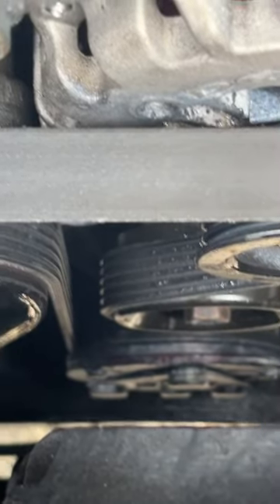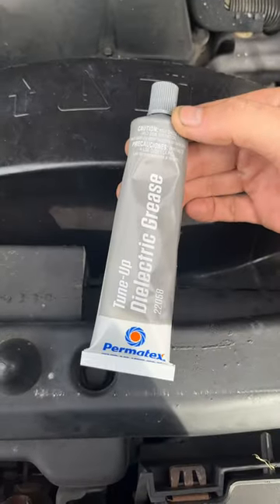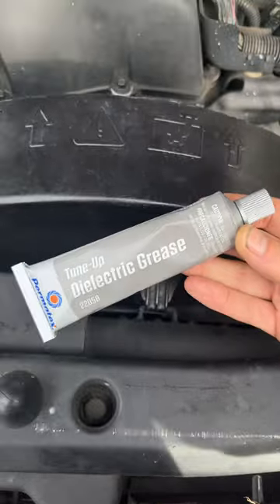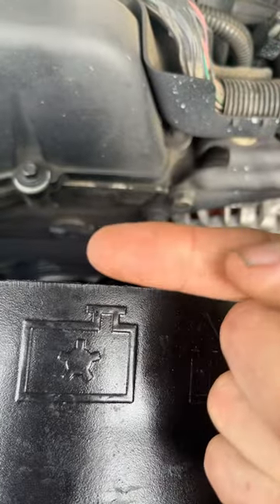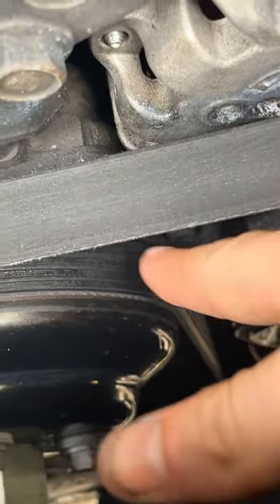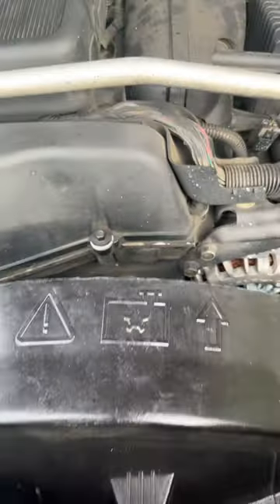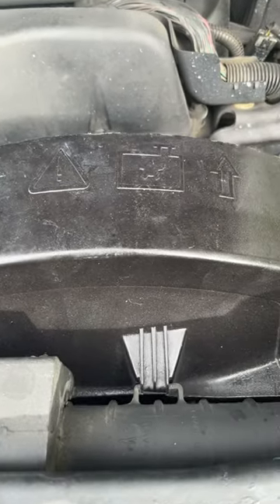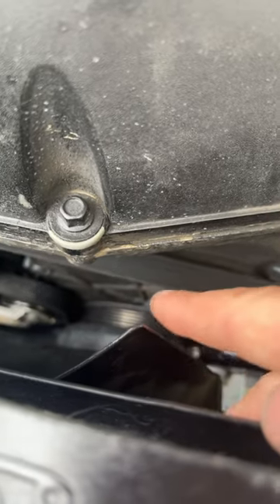Stop Serpentine Belt Noise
Some people will say doing this will make your belt slip more and or that it’s a bad idea cause it’s supposed to grip instead of be slippery, however I only suggest adding dielectric grease to the RIBBED PORTION of your belt!